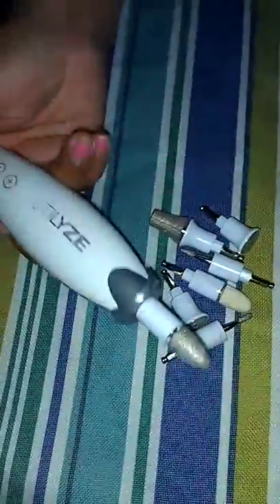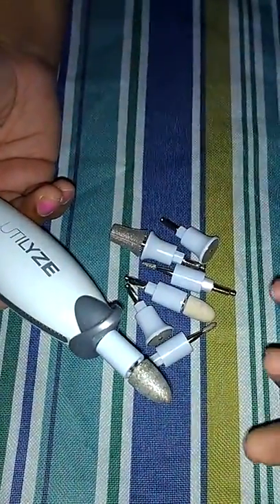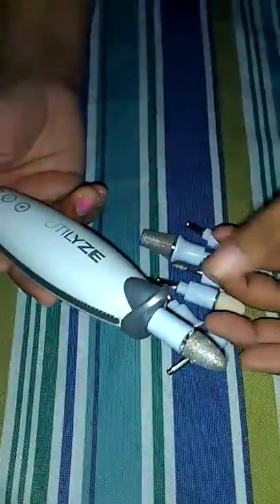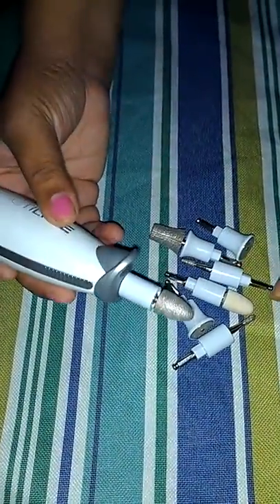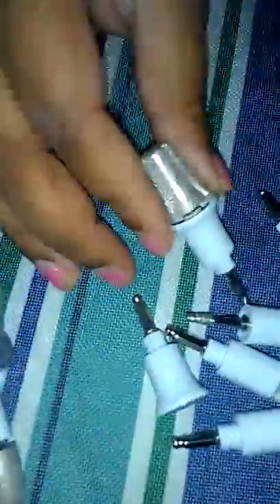Review on Nail Drill